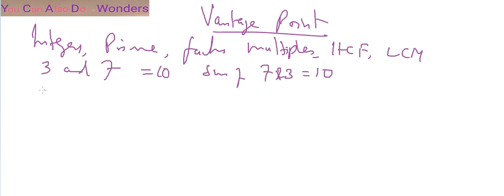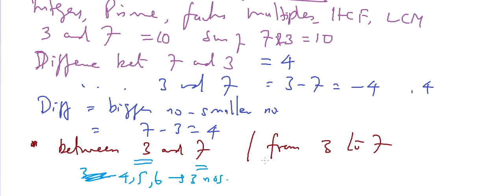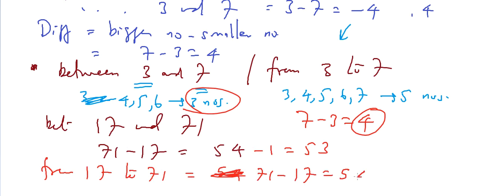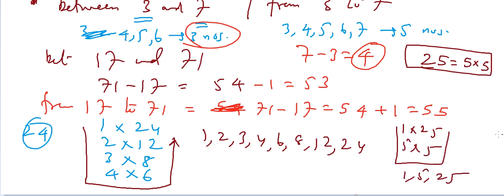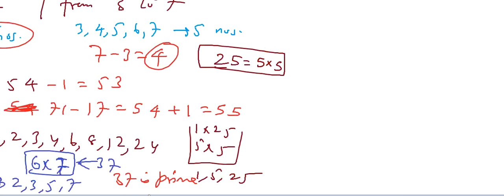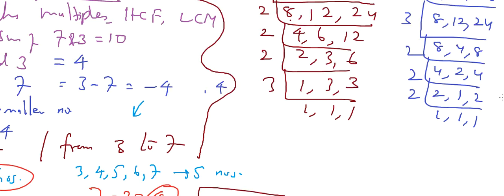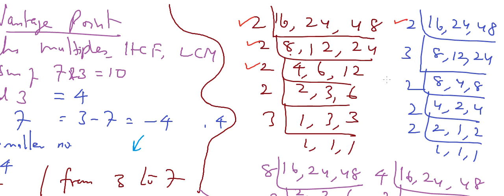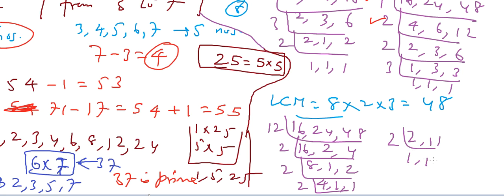You Can Also Do Wonders: Video #8 (Vantage Point: VP1)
Vantage Point videos discuss the finer points on the recently covered topics, thus providing the viewers with more clarity. You will come across relevant tips, shortcuts, practical scenarios, etc. that would give you more confidence in making use the concepts learned.